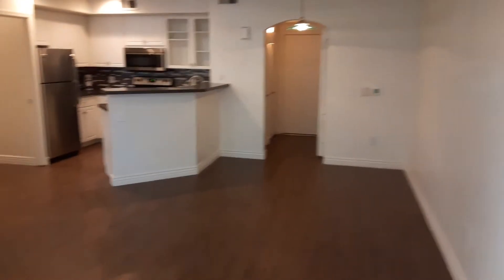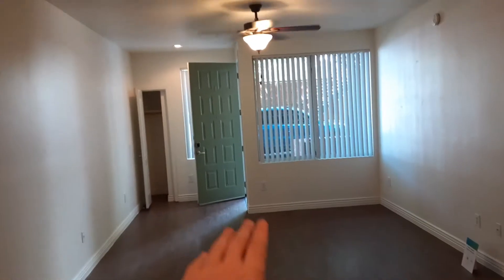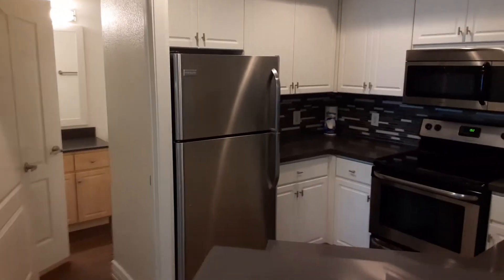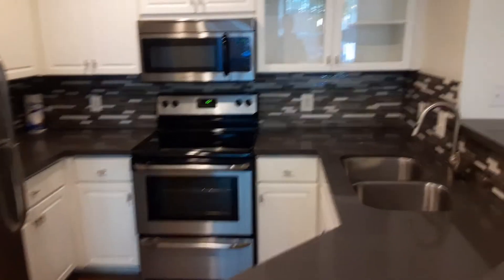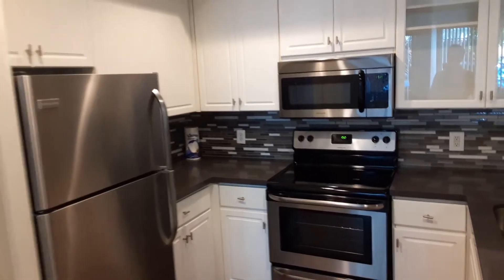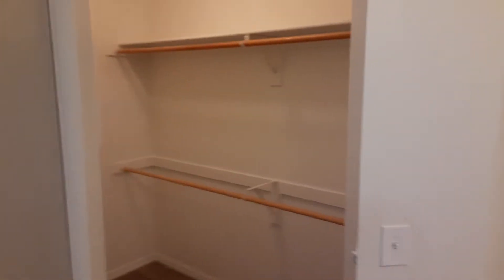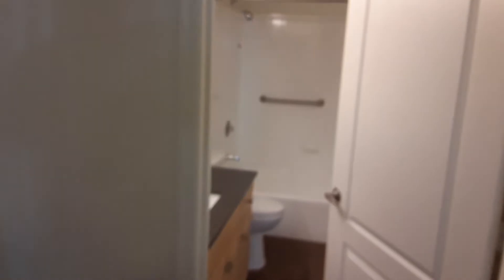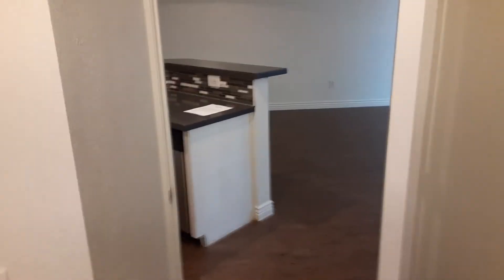Pavilions On Central | Phoenix, AZ | One Bedroom A1.1 Walk Through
Pavilions On Central Apartments are located in Phoenix, AZ. Please enjoy our video walk-through of our one bedroom. If you want to find out more about our apartments, please give us a call at or visit our We look forward to hearing from you!